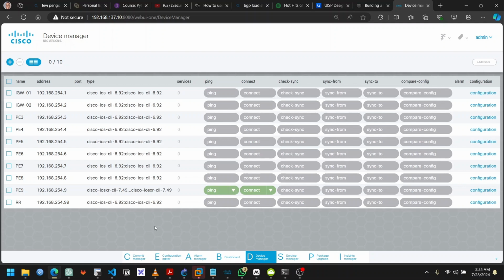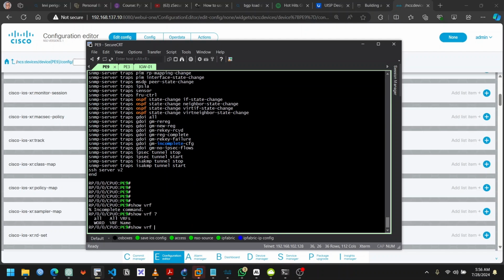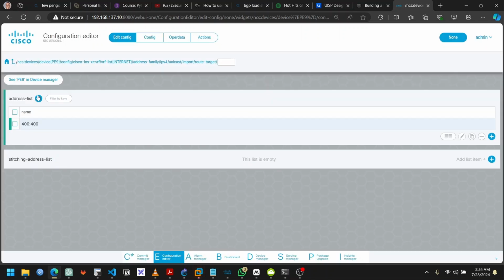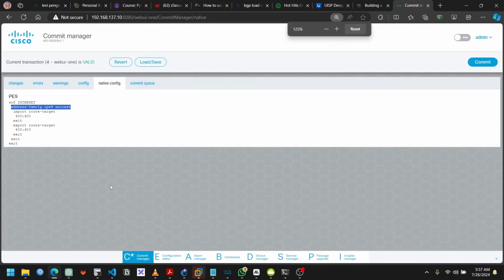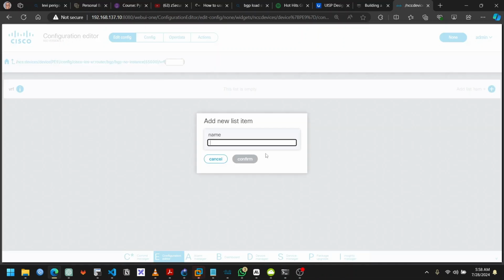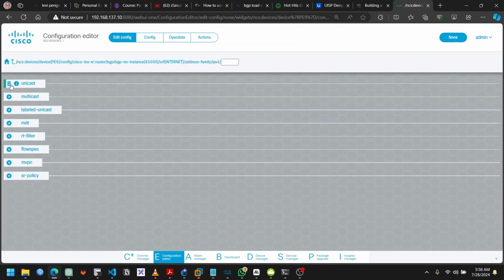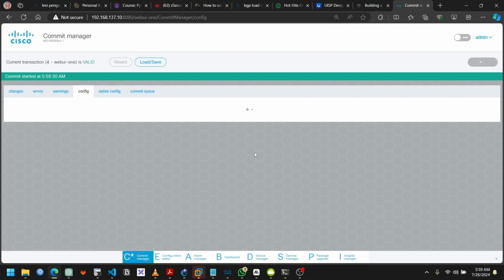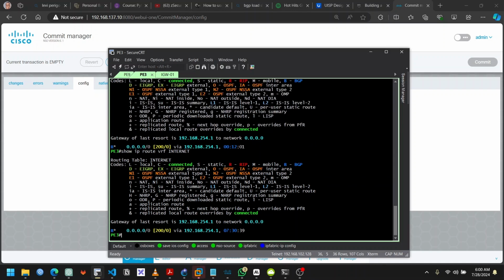🚀 CISCO NSO Ep4: Virtual Routing and Forwarding (VRF)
🚀 Episode 4: Configuring VRF on Cisco IOS-XR with Cisco NSO!

Unlock the potential of network segmentation by learning how to configure Virtual Routing and Forwarding (VRF) on Cisco IOS-XR using Cisco NSO. Enhance your network automation toolkit and ensure efficient, scalable network management with our expert guidance.